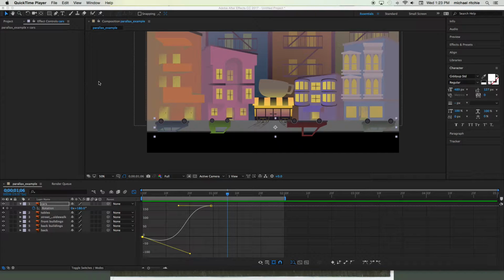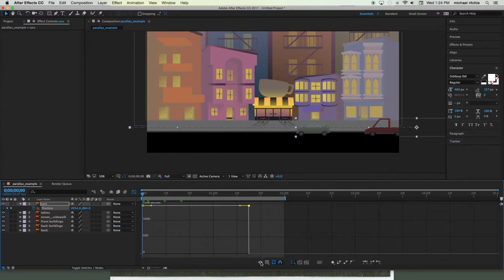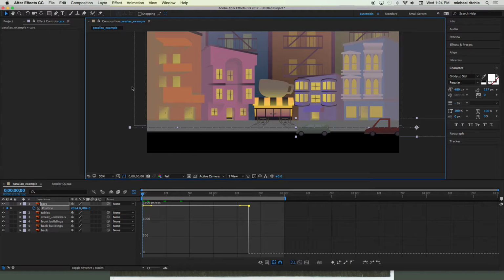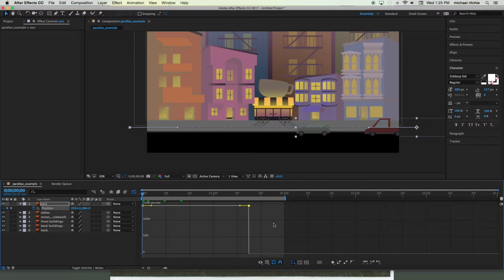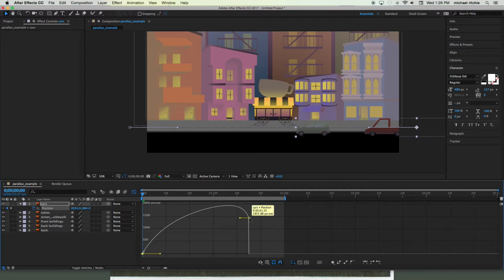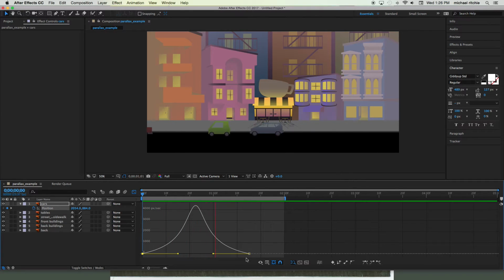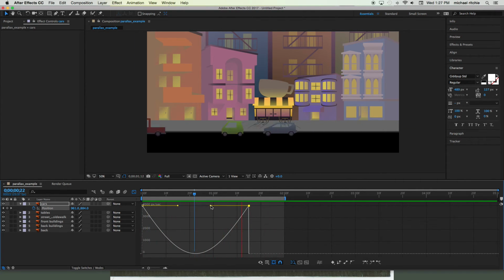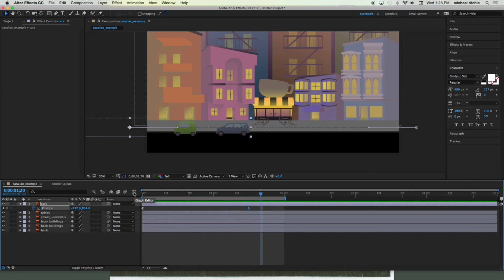speed graph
How to add custom easing to your position property using the Speed Graph in After Effects